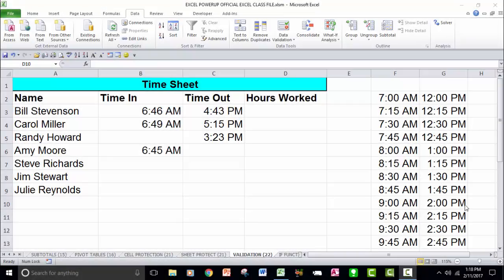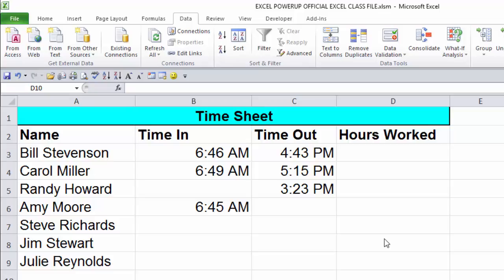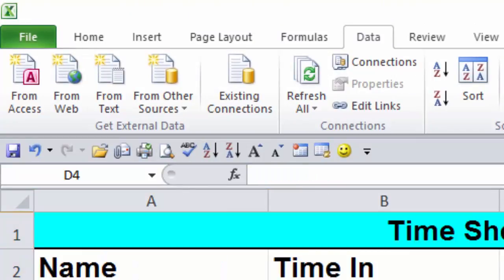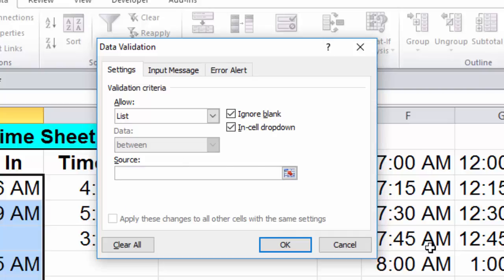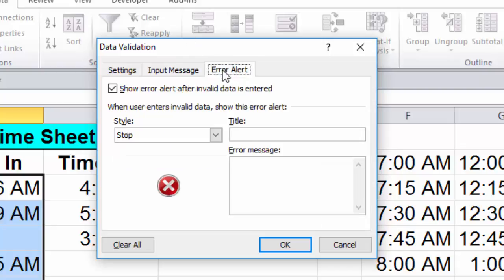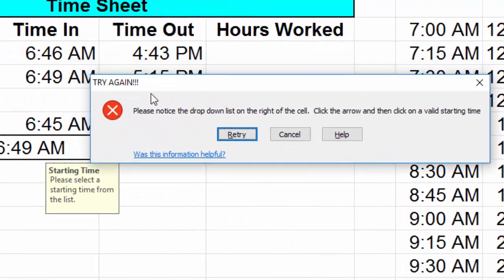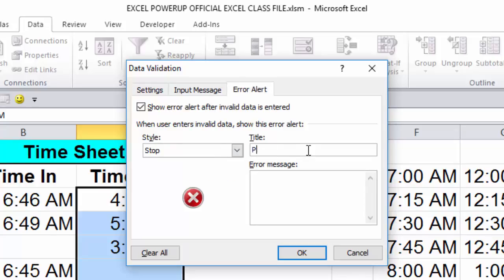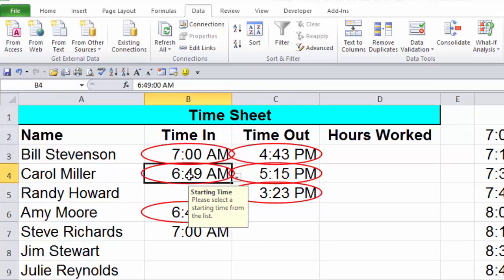Excel Level 3 Data Validation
Have you ever wondered how those drop down lists are created in Excel?  Wonder no longer.  The feature is called Data Validation and it's a great way to make sure only certain values can be loaded into certain cells.